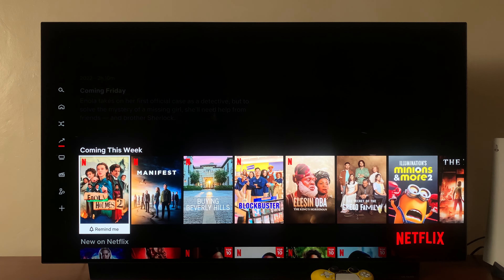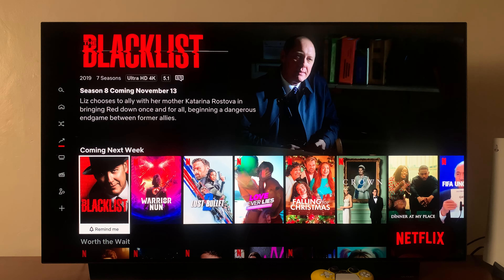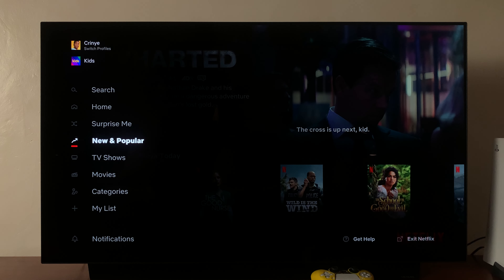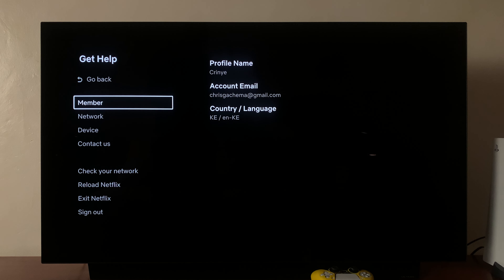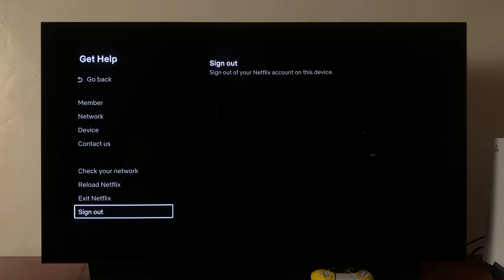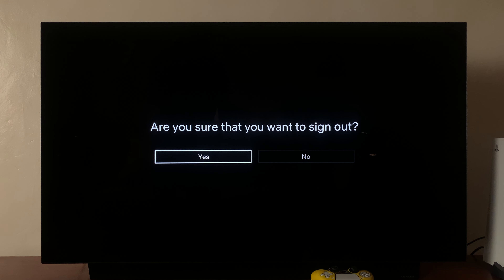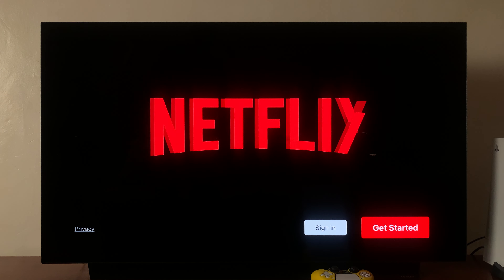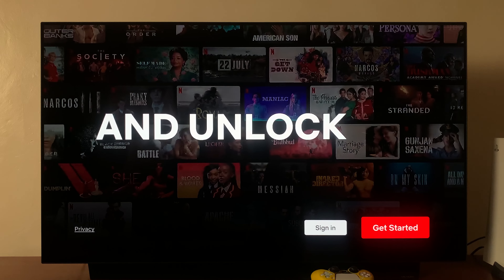LG Smart TV: How To Log Out (Sign Out) Of Netflix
Here's how to sign out of Netflix from LG Smart TV.
Once done watching your favorite movies and series, you can simply sign out of Netflix from your smart TV. This is to prevent people from accessing your Netflix account or collecting relevant information from your account.

How To Sign Out Netflix On LG smart TV:
Launch Netflix app on your LG TV
Go to the menu on the left
Scroll down and right to 'Get Help'
Scroll and select 'Sign Out'
Confirm you want to sign out of Netflix

Cell Phone Tripod Adapter